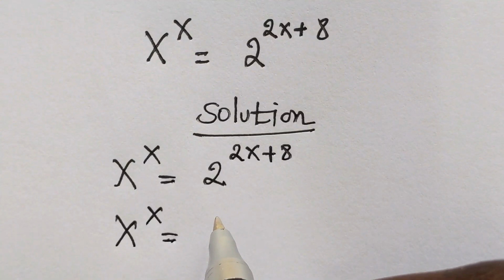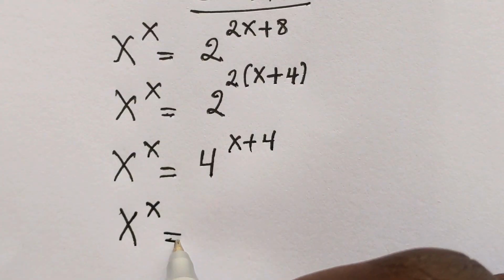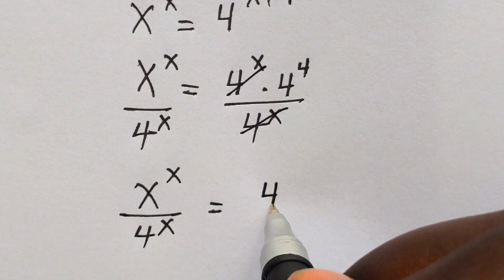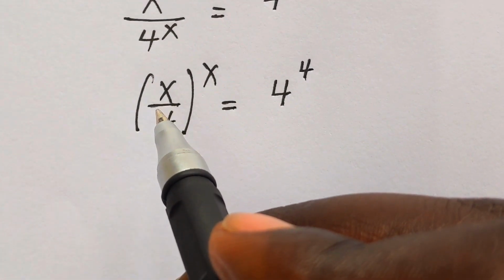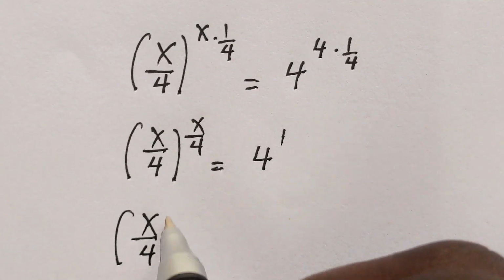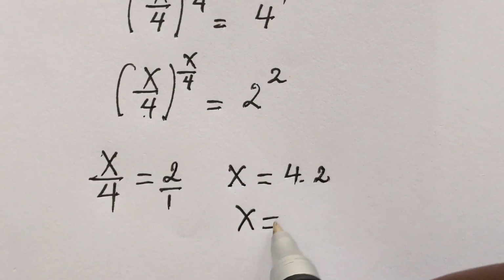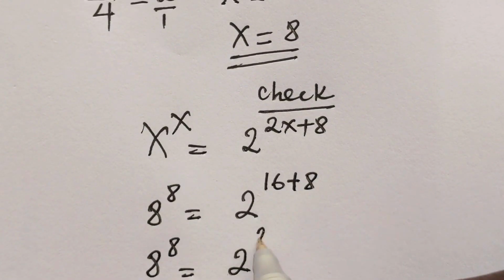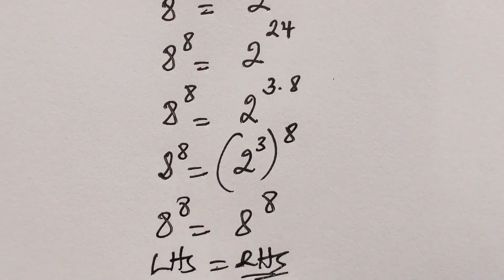Germany | Maths Olympiad | Can You Solve this?